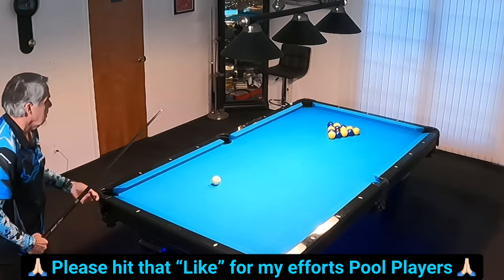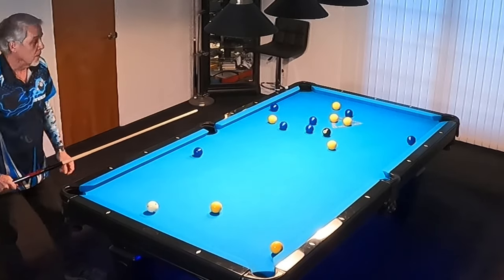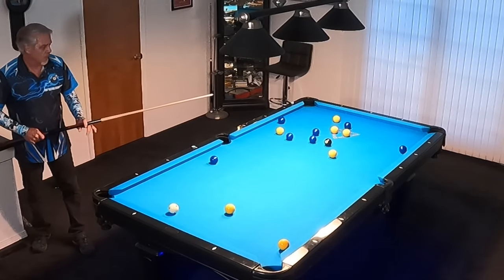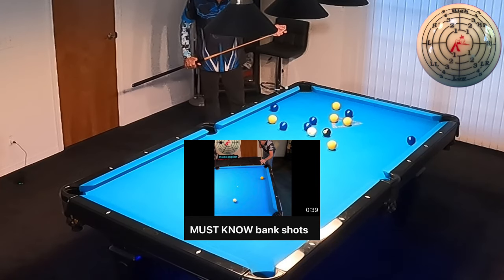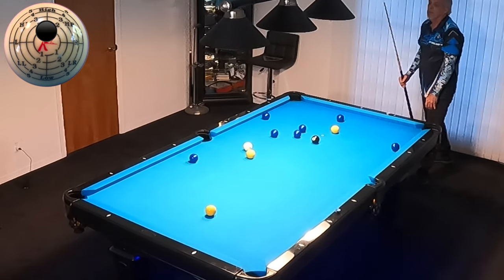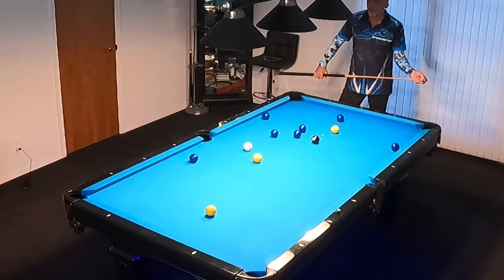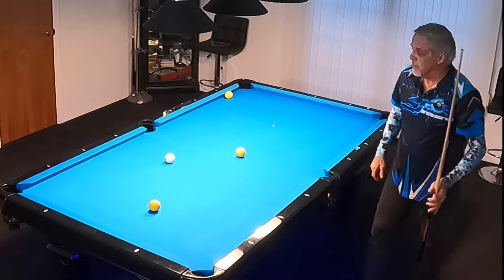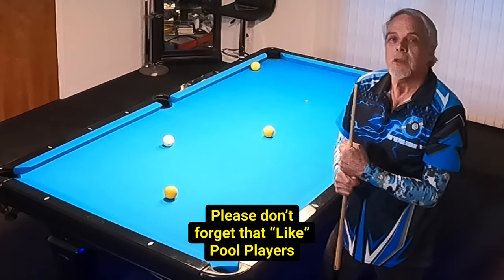Strategizing your 8 ball run outs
This video is a walk through of how I approach an eight ball pattern.